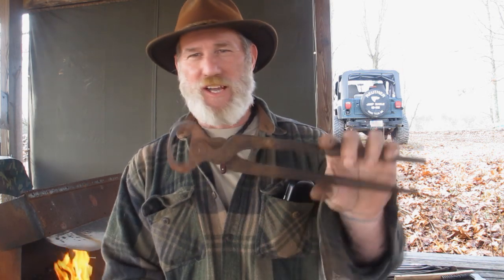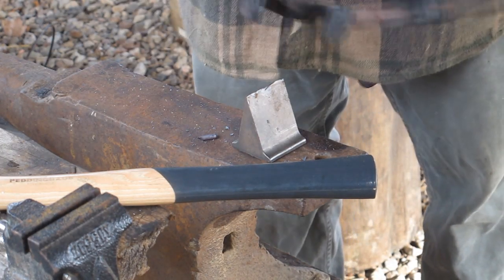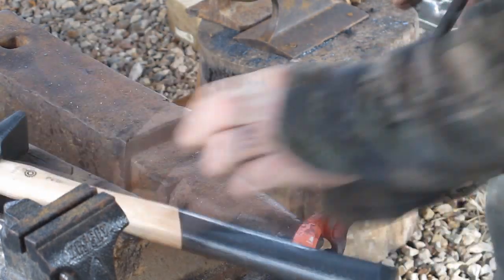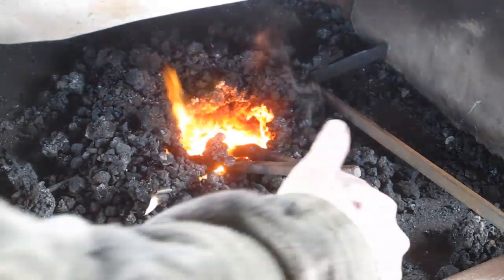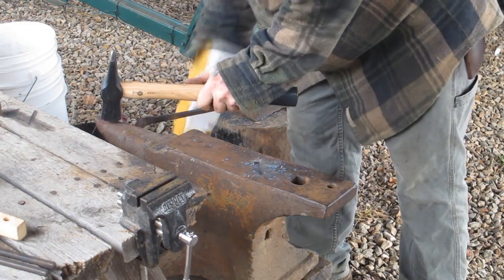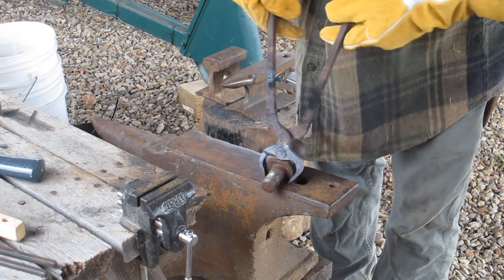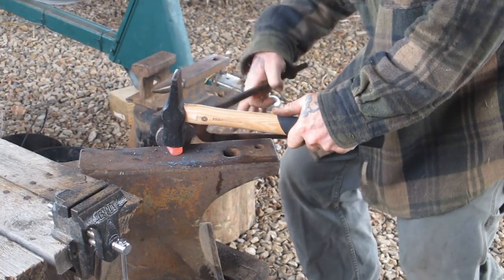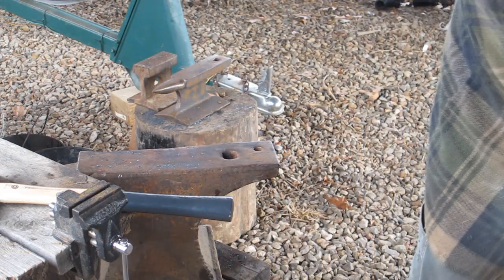Blacksmithing Part 15 Making tools for Spoons and Ladles